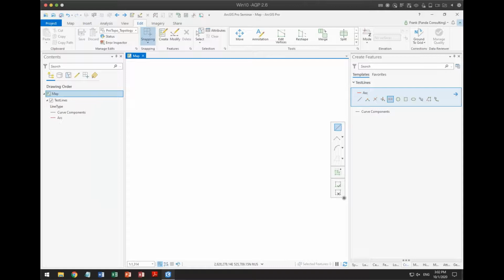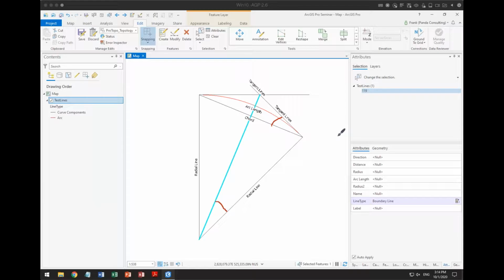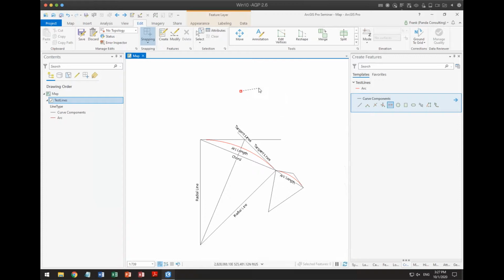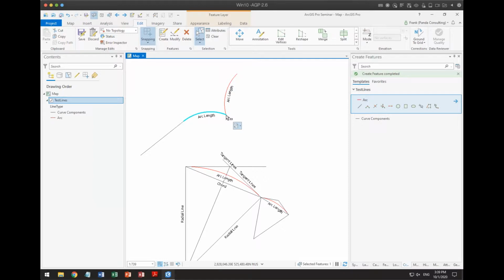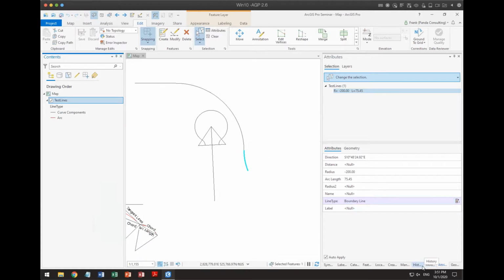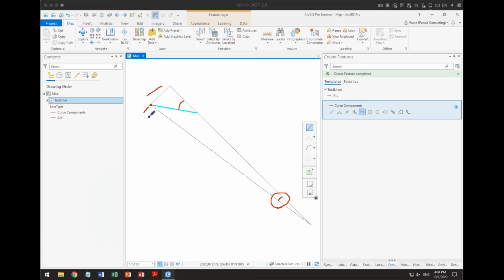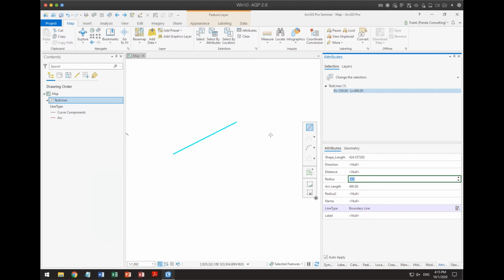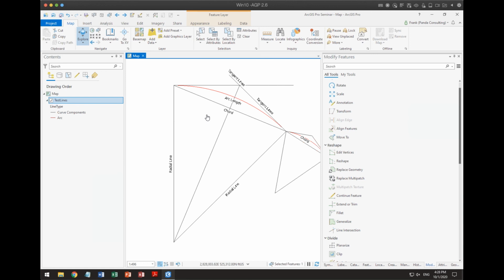Curves, Curves, Curves - October 2020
The October 2020 ArcGIS Pro Workshop focused on the Curves, the various components of a simple curve, compound curves, reverse curves, and cusp of curves, and how to input them in ArcGIS Pro.